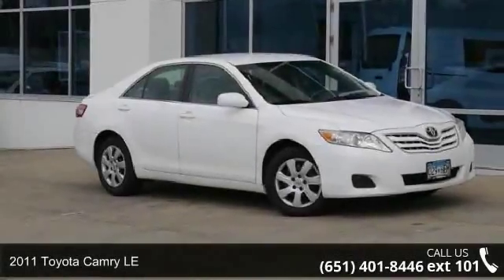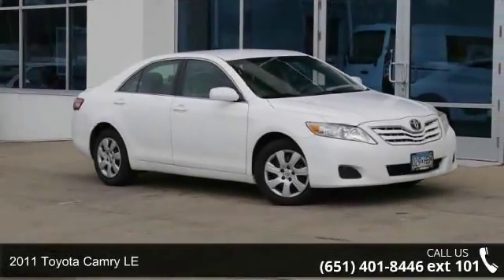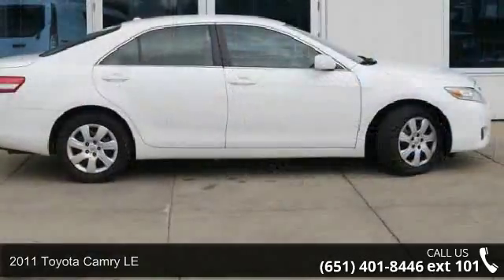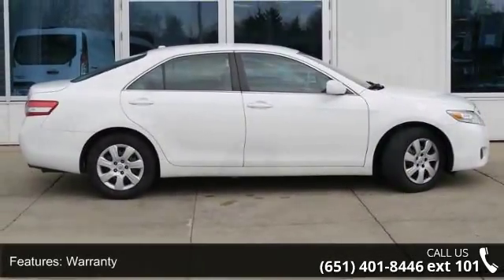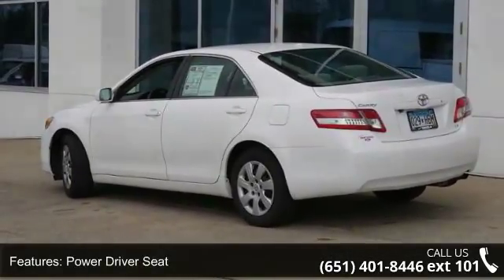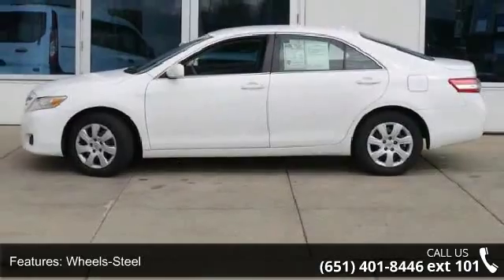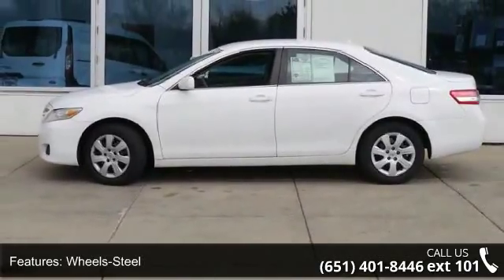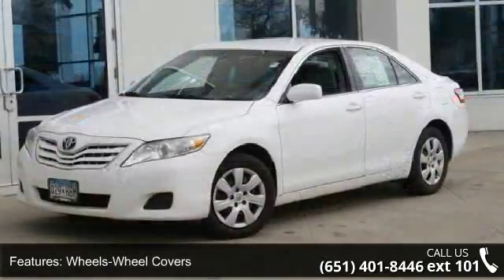2011 Toyota Camry LE - New Brighton Ford - New Brighton, ...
2011 Toyota Camry LE Condition: Used Mileage: 83970 Transmission: Automatic Exterior Color: White Interior Color: Ash Doors: 4 Stock: N16132B Cylinders: 4